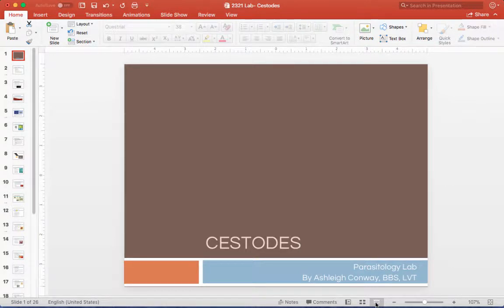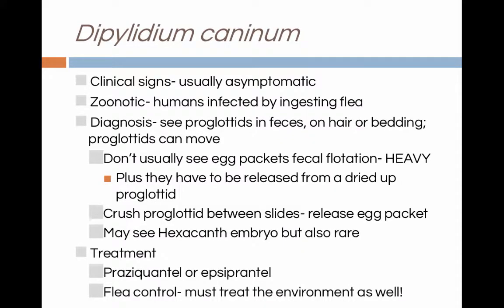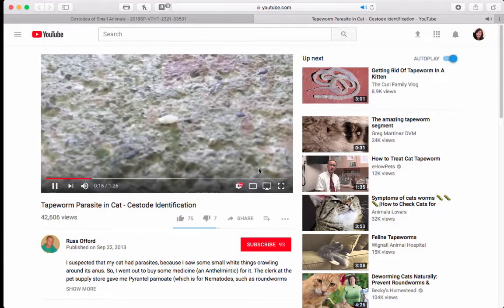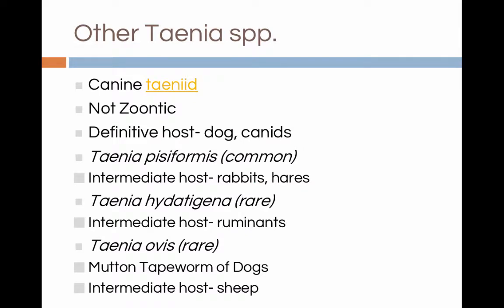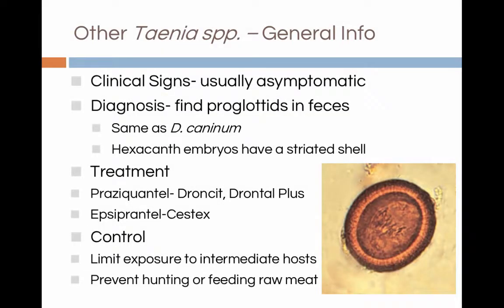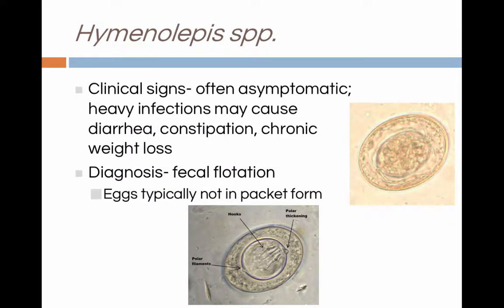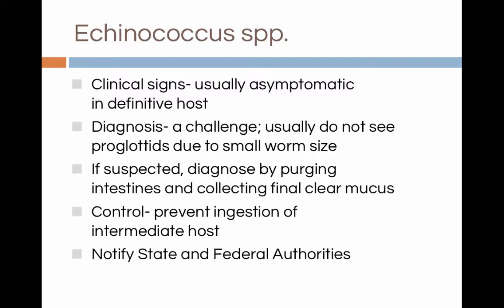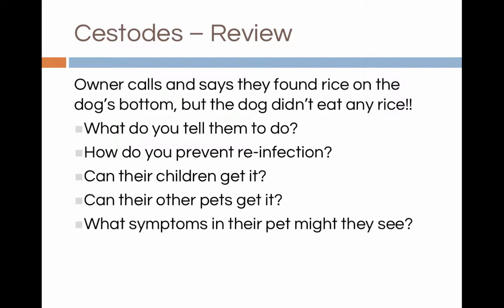Cestodes Lecture 75052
Created for the Cestodes unit for Veterinary Parasitology for Technicians